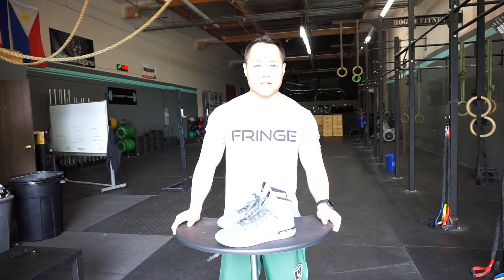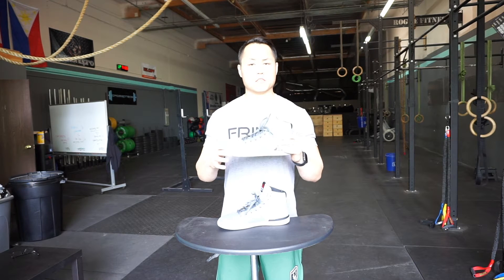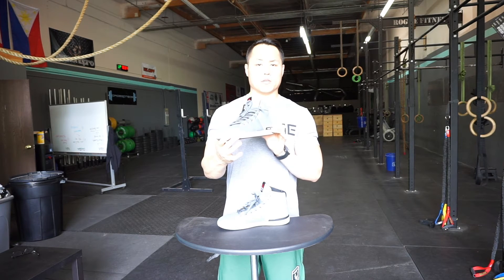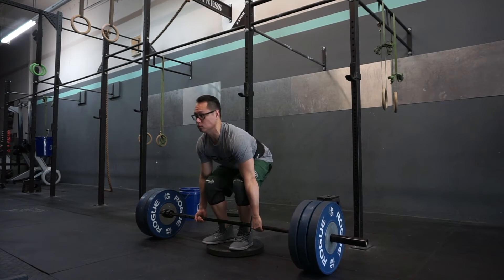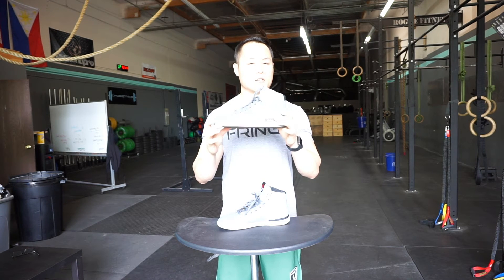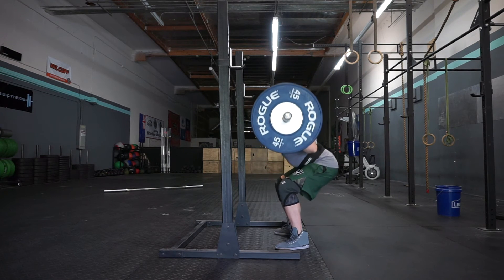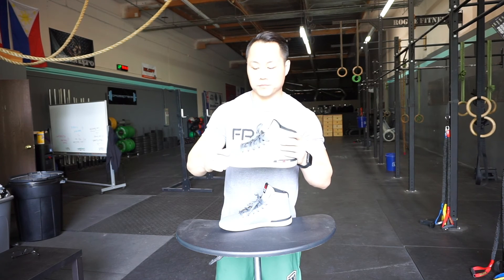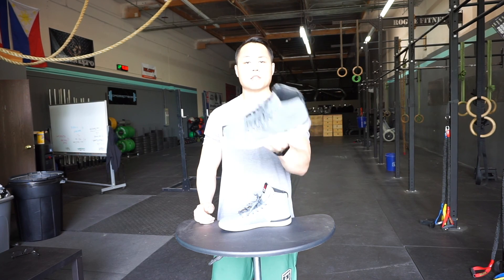Reebok CrossFit Lite TR 2.0 Review - Best CrossFit/Powerlifting/Training shoes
(Totally messed up the metering and blew out the highlights, the content is still there though)
Unlike the Reebok store's description would lead you to believe, the Lite TR 2.0's are NOT a radical departure from the original shoe. Are they bad shoes? Not at all, but if you have the original shoes, upgrading probably won't be worth it to you. Still, these are some of the best squatting and deadlifting shoes out there.